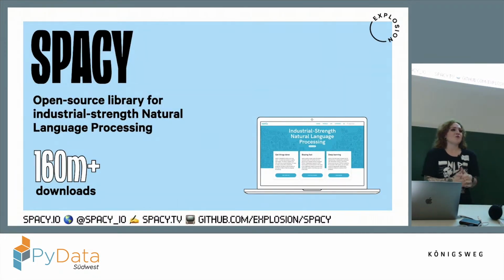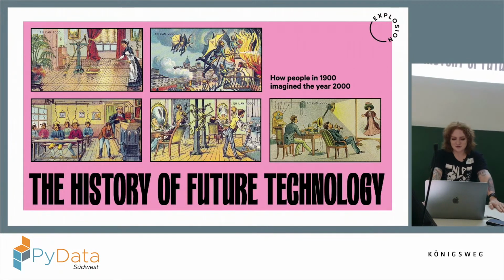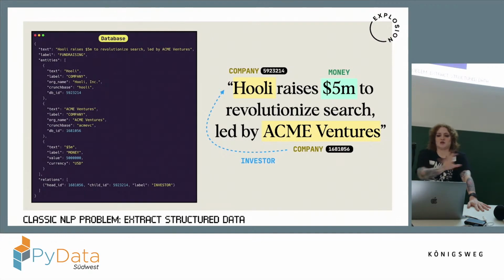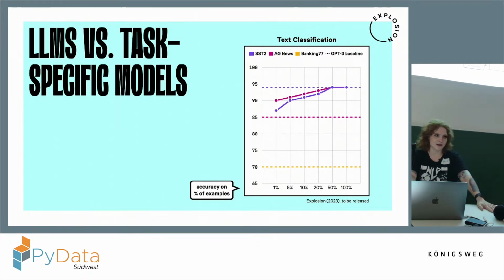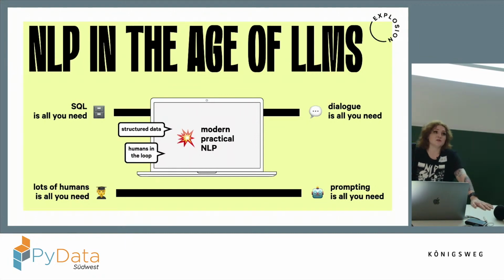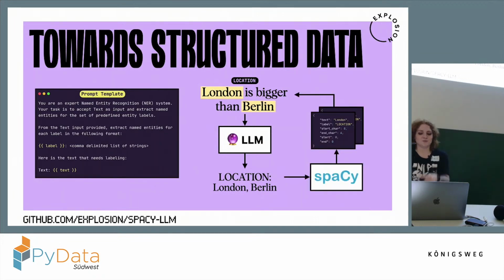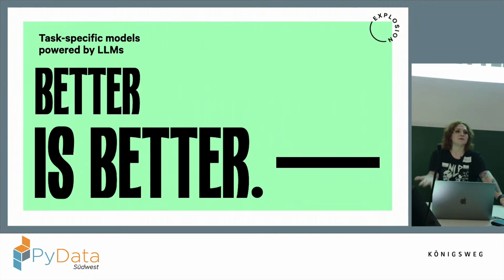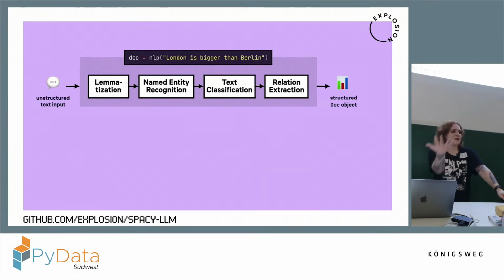Ines Montani (spaCy) - Large Language Models from Prototype to Production [PyData Südwest]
The remarkable capabilities of Large Language Models (LLMs) have taken center stage, sparking widespread discussion and speculation about their impact. What does the future hold in store? Will our communication be solely with bots? Is the advent of prompting destined to eclipse conventional programming? Or are we simply amplifying excitement around inconsistent digital mimics and channeling investments into the unknown?

In this insightful presentation, Ines Montani from spaCy/Explosion AI will unveil the potential future landscapes of Natural Language Processing (NLP) in the dynamic era of LLMs. She will also share a pragmatic and actionable approach for harnessing the capabilities of Large Language Models to successfully transition NLP projects from initial prototypes to full-fledged production. Join Ines as she navigates the current applications and anticipates the future trajectories of LLMs in the continually evolving domain of NLP.

Recorded live at the Big PyData BBQ / PyData Südwest, 21 Sept 2023

PyData Südwest
👋 PyData Südwest is a dynamic community passionate about Data Science, AI, Data Management, 🐍 Python, and Open Source within enterprise and research!
We're a diverse blend of tech enthusiasts hosting regular meetups in locations like Karlsruhe, Mannheim, and Heidelberg. Uniting members across Nordbaden and Kurpfalz, we run a large-scale meetup for enriching insights. 🤝🌈